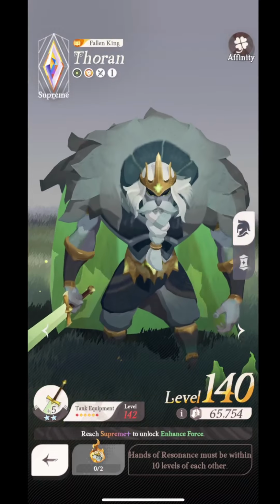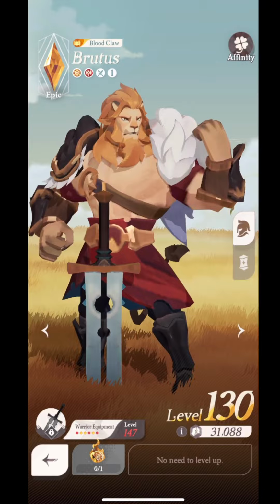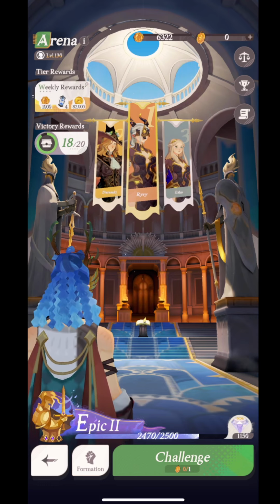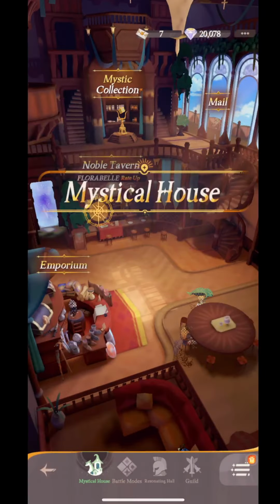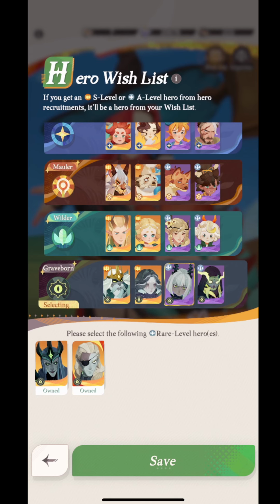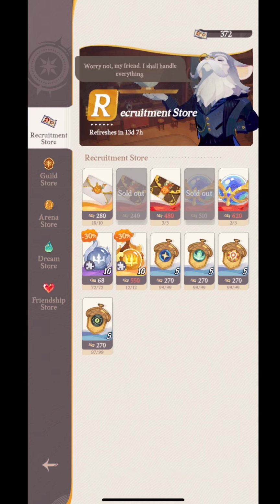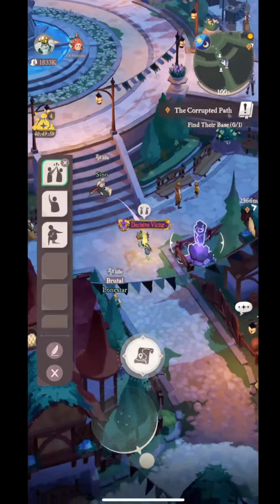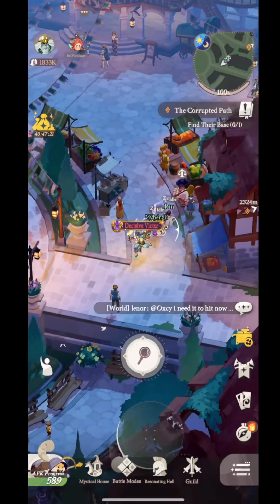AFK JOURNEY | F2P Account REVIEW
Day 21 of my AFK Journey!